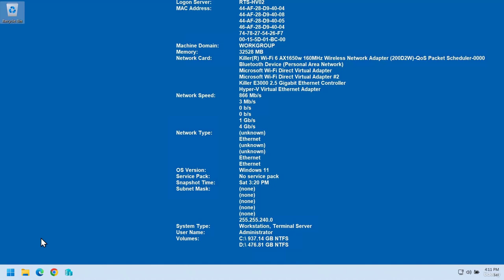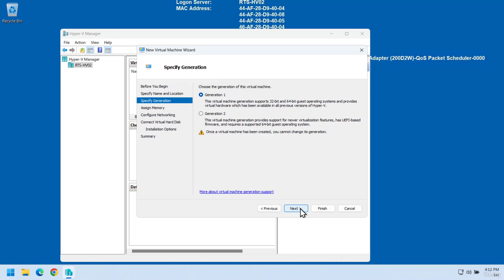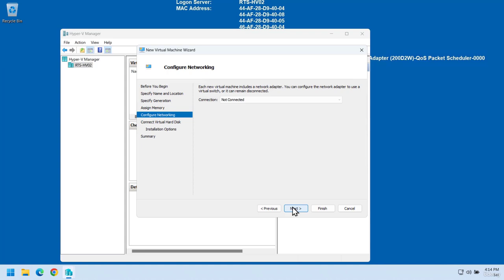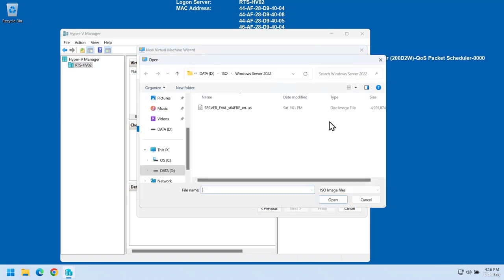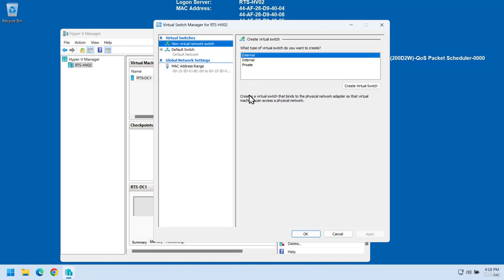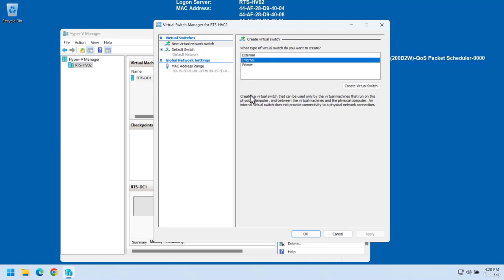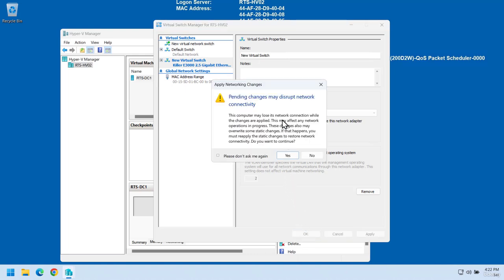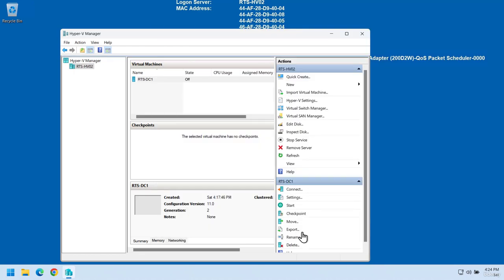9- Demo Creating a New VM ( Module1)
الدرس التاسع